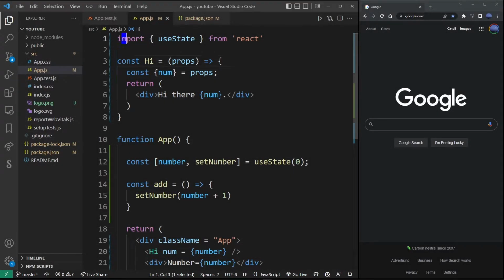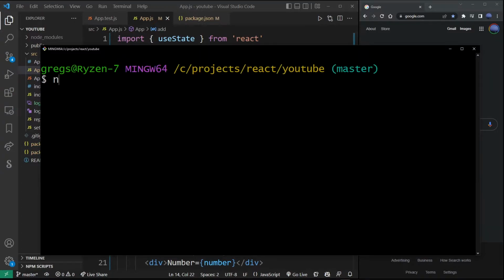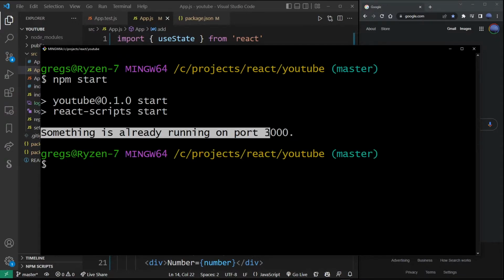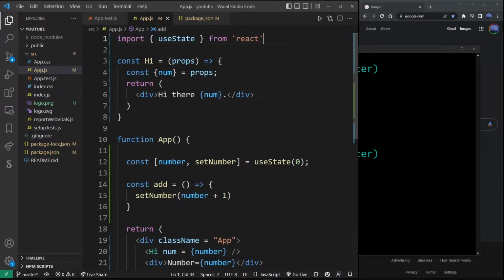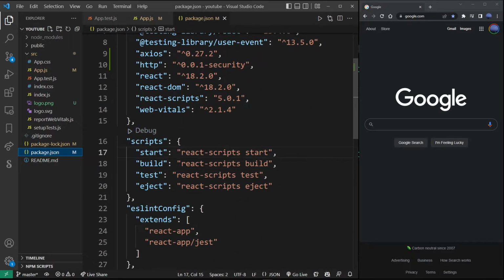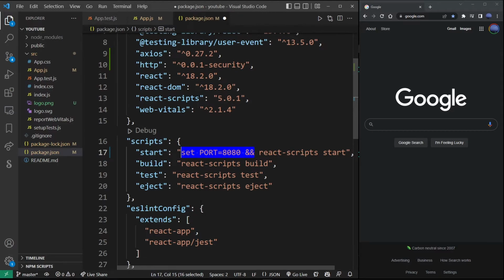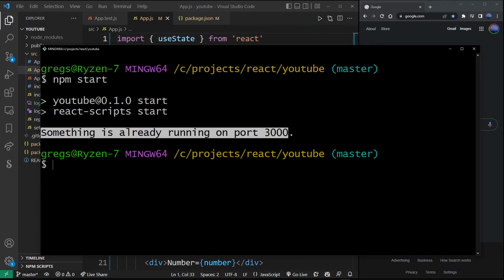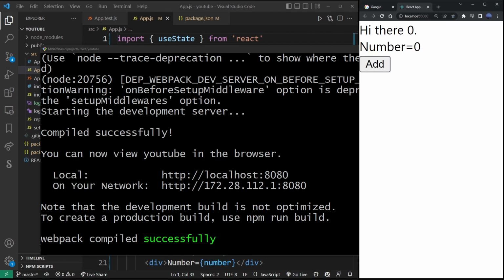React JS: How to fix something is already running on port 3000 error (run react on another port)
react reactjs coding webdevelopment webdev programming Hey guys in this tutorial we will change the port for running your react app. By default react will try to run on port 3000. But if another react app (or something else) is already running on that port your launch will fail to launch. No problem, just switch the port to something else. In this example I used 8080 but you can use 3001, 3002, 3003, 5000, etc. Whatever available and open port you currently have on localhost will work.